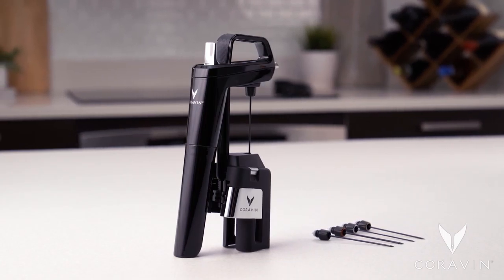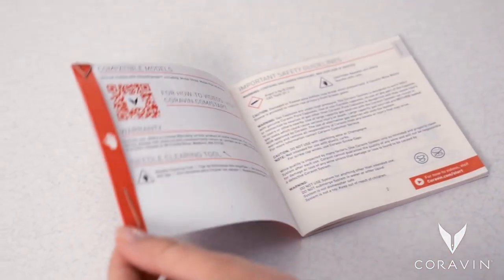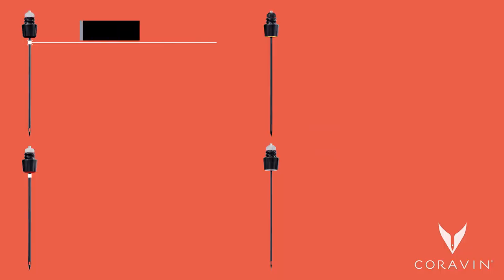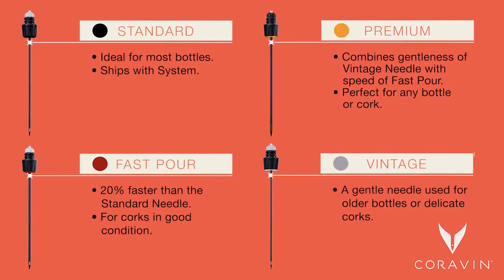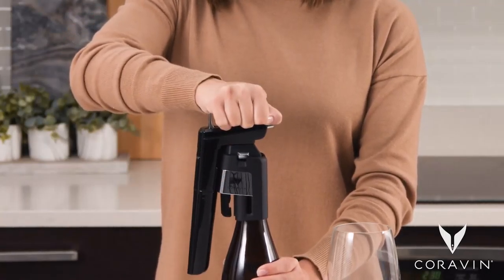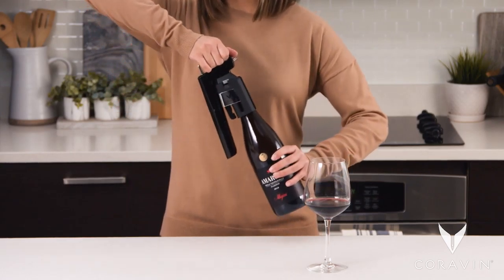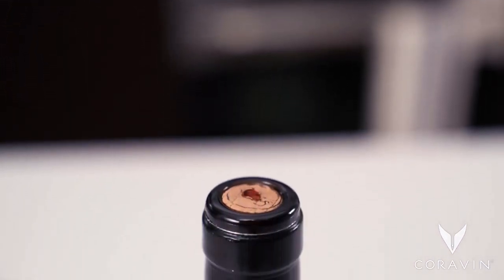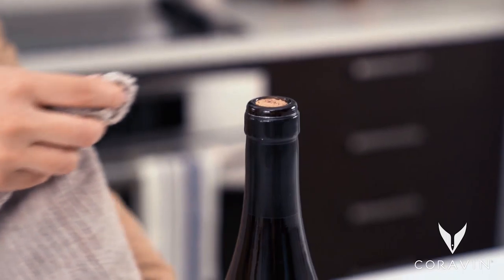VIDEO Needle Guide EN